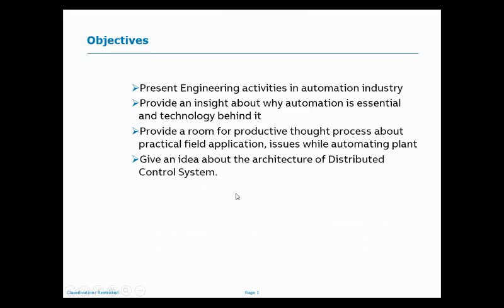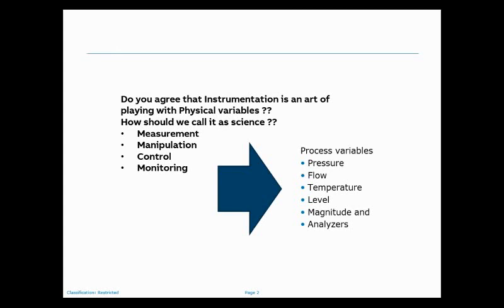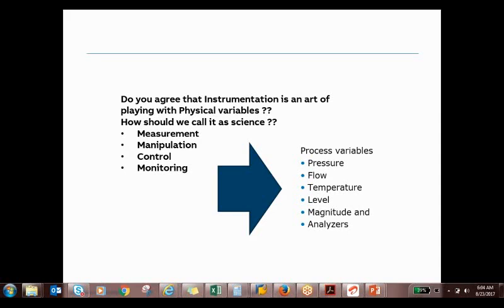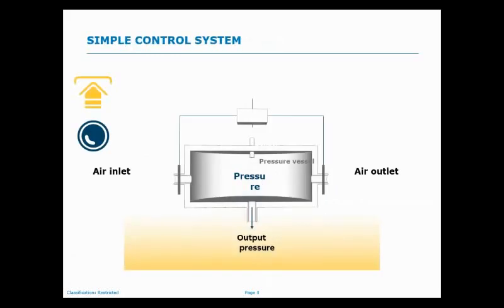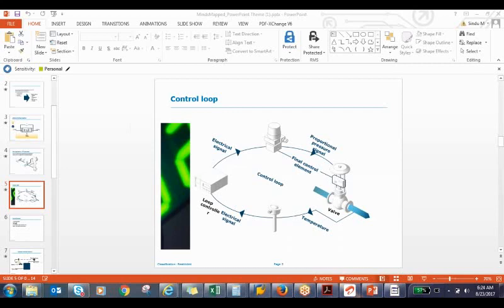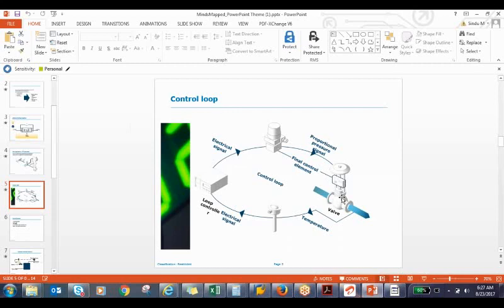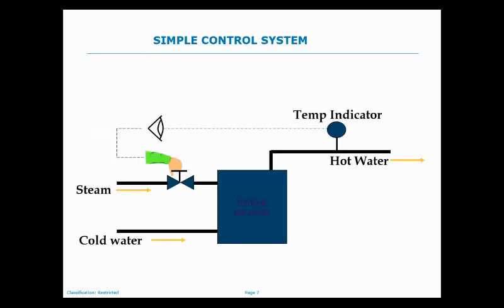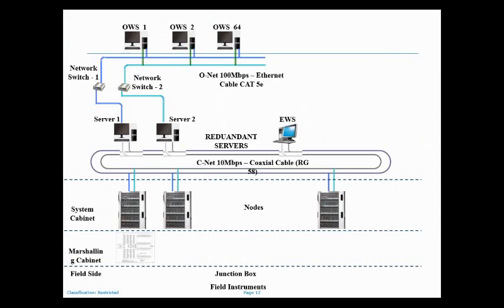Process Automation Training - Master PLC, SCADA & DCS with Hands-On Tutorial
If you are an individual looking to take up Industrial Automation as a career or a team manager looking to train your employees on Automation concepts, this would be the right course for you!

In this session you will learn:
 • What does control system, industrial automation mean?
 • What is your expectation from this course?
 • Fundamentals of automation
 • Understanding of PLC system architecture
 • Layers of automation
 • What is happening around in the automation industry

What would you learn at the end of the course:
 • The participants will understand the concepts of Process Automation and Control Systems
 • This training will cover the process of Manufacturing Industries, Machine Automation, Role of automation in Manufacturing Industries, etc.
 • Understand the basics of Process Control Systems such as PLC, SCADA, and DCS
 • You will be taught and grasp the primary theory of Input-Output Systems, Controller, Supervisory Network, Layers of automation, Field-bus system basics, Trend of Process Parameters basics.
 • Understand the concepts of Hardware/Software classification of Automation
 • Learn the basics of HMI and understand the similarities and differences between HMI and SCADA
 • Learn about PI&D, process flow diagrams and how to effectively plan, plot, manage the process
 • Learn about different Field Instruments
 • Participants will get hands-on experience on all the Control System Concepts via industry-focused assignments.
 • Course Completion Certificate for your continuous professional development records